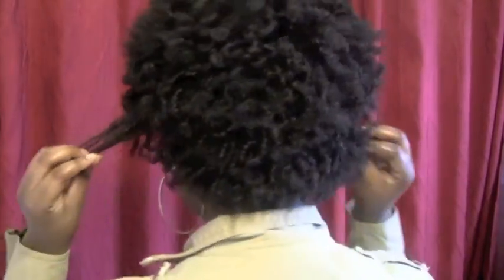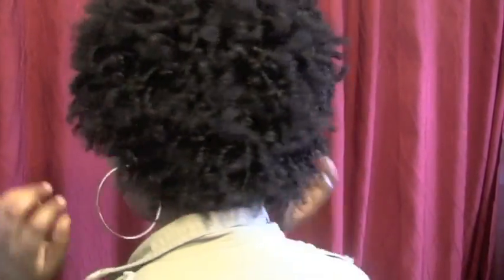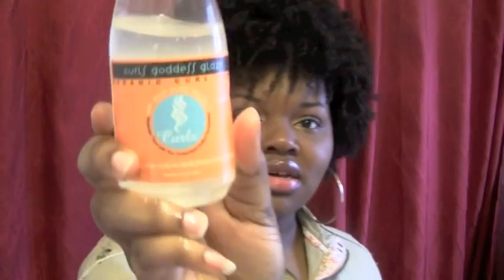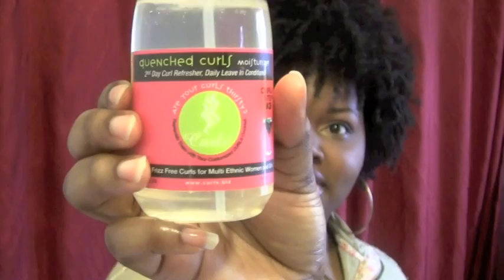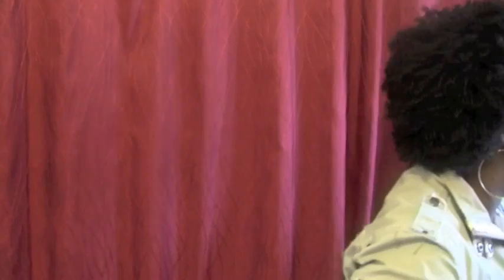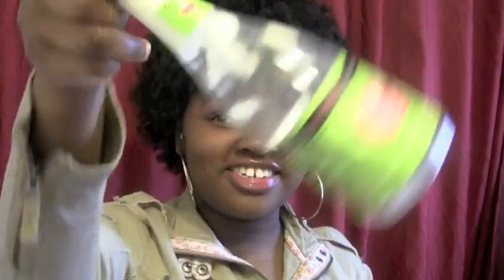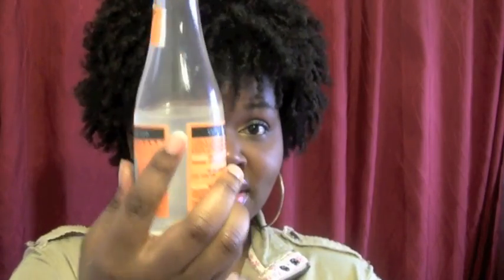Teeny Tiny Coils made using Curls Goddess Glaze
I think is my new favorite style!